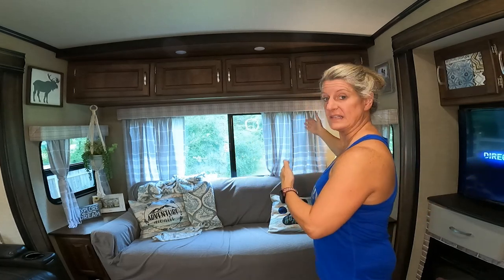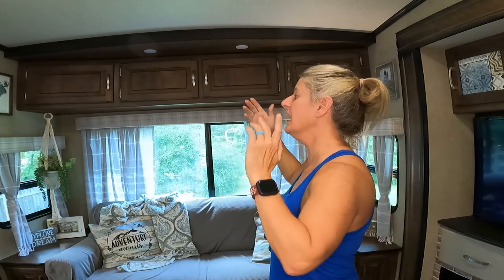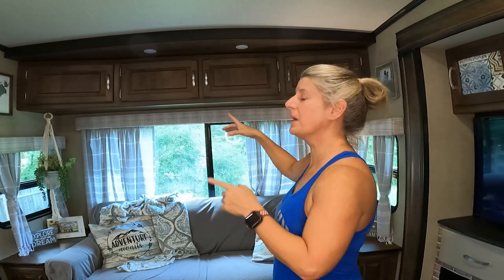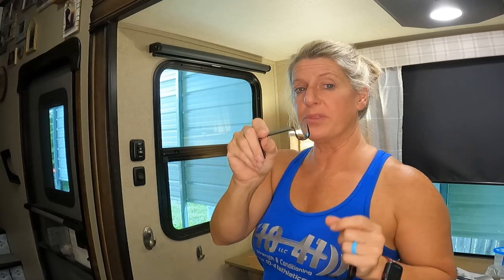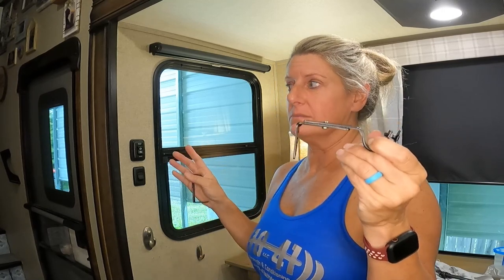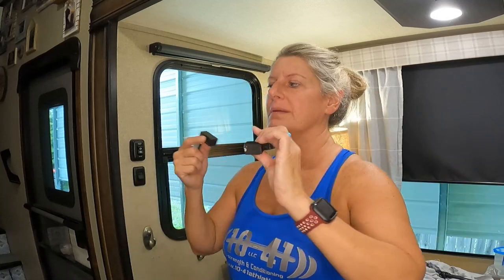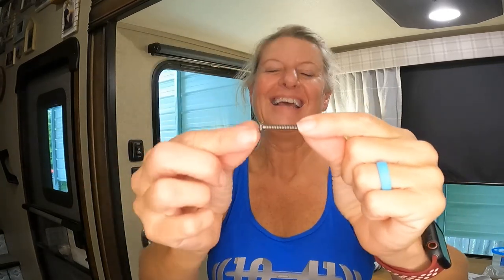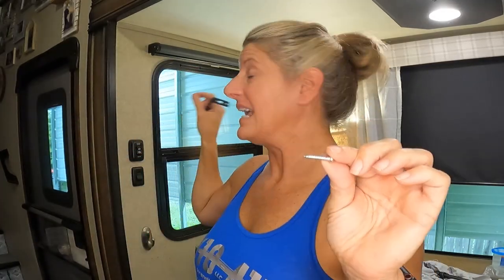RV Décor - Removing RV Valances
RV Decor - Removing RV Valances
Walmart is cheaper on rods but the other stuff is cheaper on Amazon.

Curtain Rod Clips
Curtain Rod Adjustable Brackets
Curtain Rods Amazon
Walmart is Cheaper on the rods 28" to 48"
48" to 84"
Nano Tape

Premier Pro